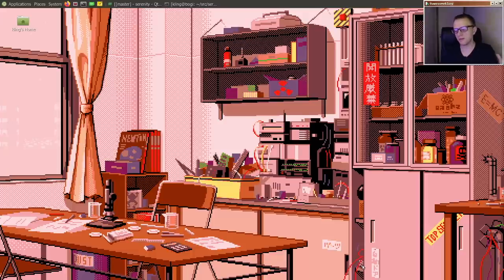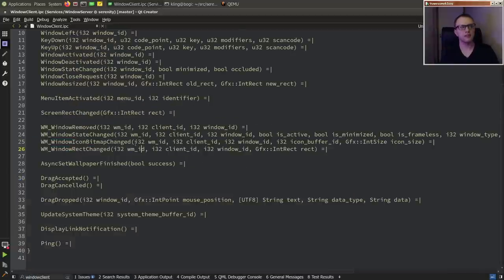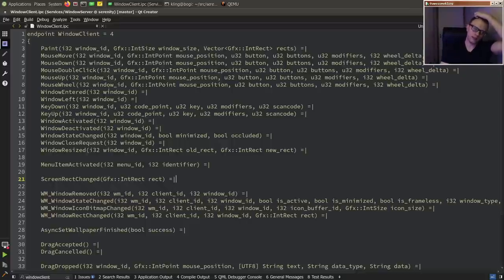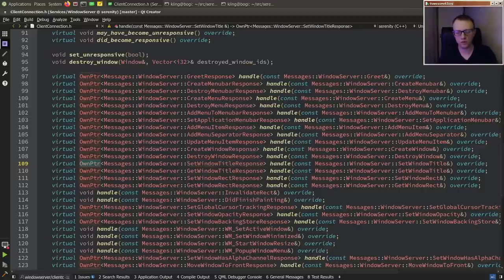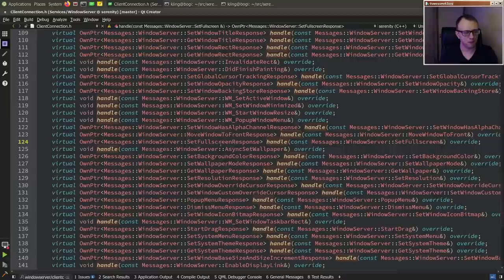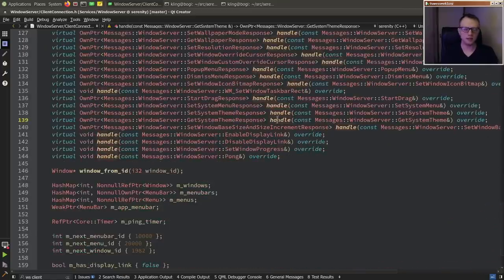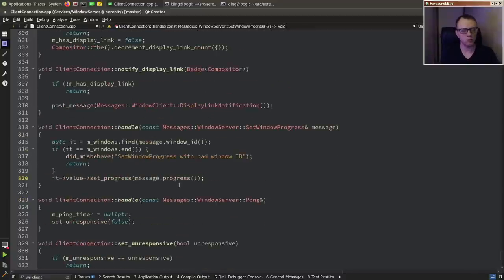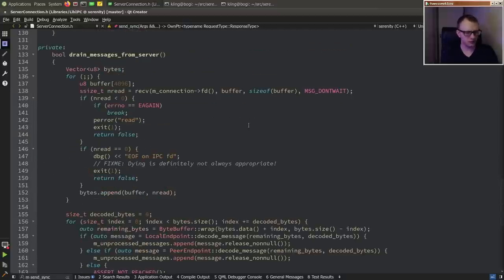Code tour: The IPC system in SerenityOS